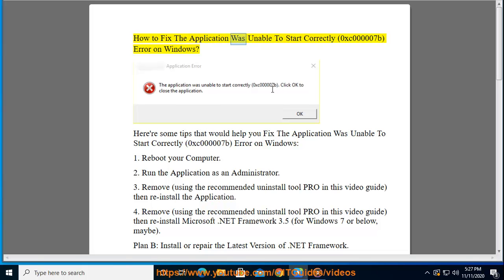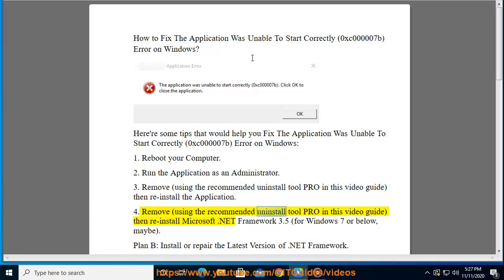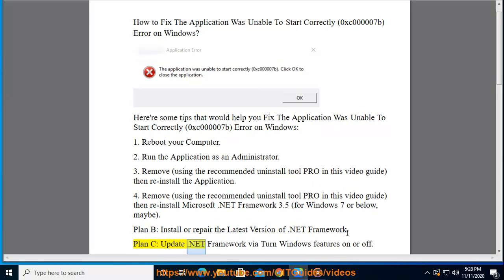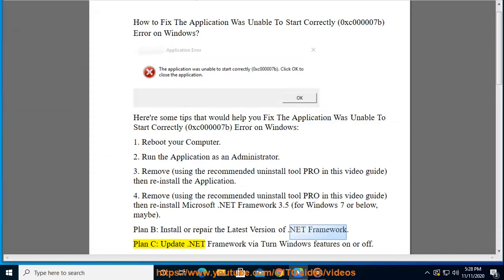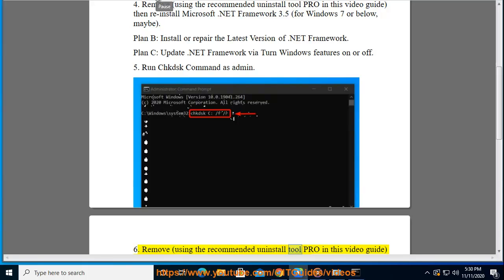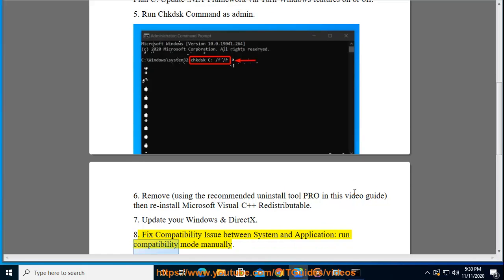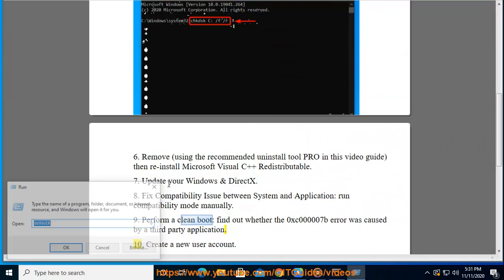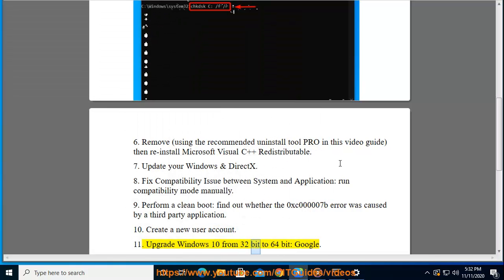Fix The Application Was Unable To Start Correctly 0xc000007b Error on Windows 10/8/7 (2020 Tips)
Here's how to Fix The Application Was Unable To Start Correctly (0xc000007b) Error on Windows. To effectively remove unwanted/problematic programs, run this best uninstall tool@